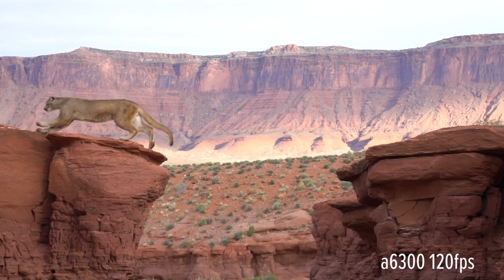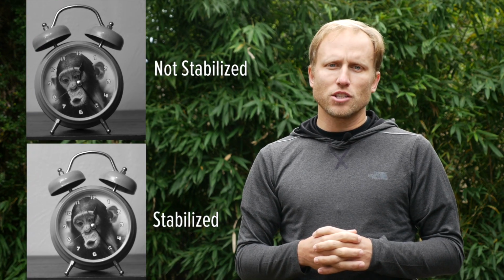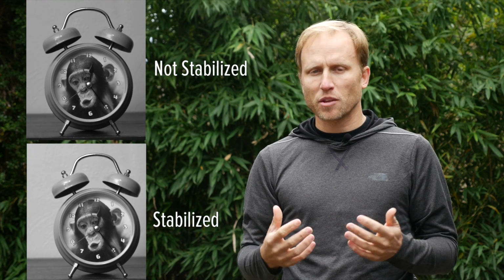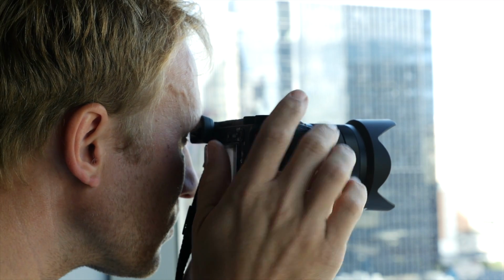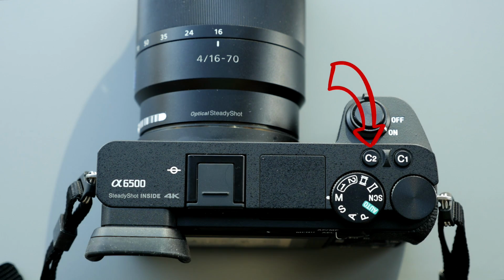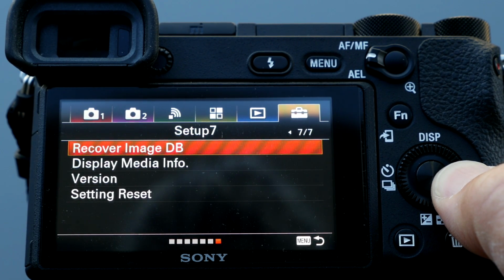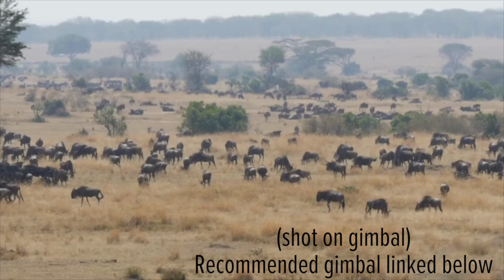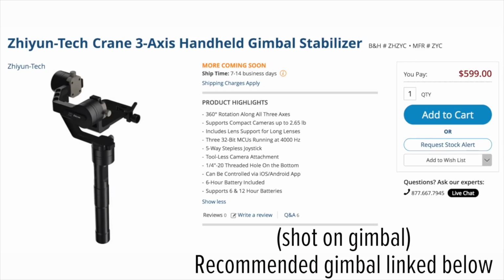Sony A6500 vs A6300 - Which Sony is better for you?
Let’s break this down into the advantages the a6500 offers over the a6300, the disadvantages and which would be better for you!  Remember the a6500 is NOT being positioned as a replacement for the a6300- rather a higher model that offers several advantages over the earlier model. And remember that the sensor inside is identical- image and video quality is basically identical.

Advantages of the a6500 - Stabilized Sensor, Faster more responsive camera with a deeper buffer, redesigned menu, touchscreen/touchpad control for AF

Recommended Prime Lens for Sony a6300/6500:

50mm f/1.8

28mm f/2

Recommended Gimbal

The Sony a6500 - worth four hundred more dollars than the Sony a6300?

Clearly the a6500 has more advantages over the a6300 – but I do think these advantages apply to fairly narrow audience - serious videographers looking for a more run and gun solution that the stabilization provides and photographers shooting faster action that want that larger buffer/faster write speed. Most photographers and videographers would be better saving money and picking up the a6300 or putting those savings toward a nice prime lens that will get you some awesome results. Or videographers should consider picking up a gimbal for even smoother footage on the go.   If you plan to purchase any of the gear mentioned in this video or would like to see my list of recommended lenses for the a6300/a6500 - links are below.